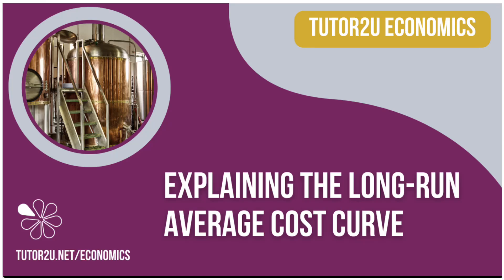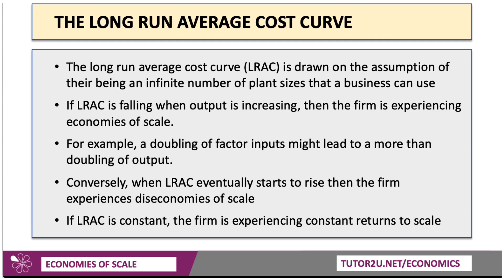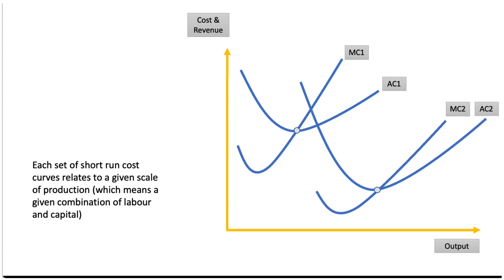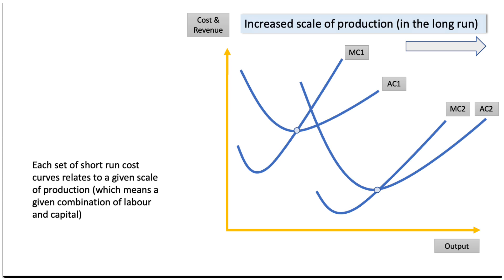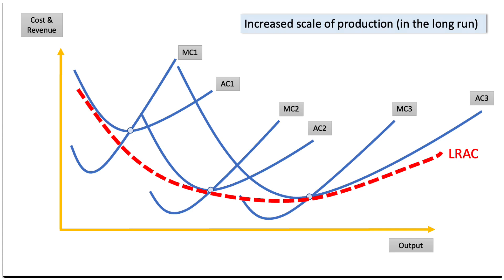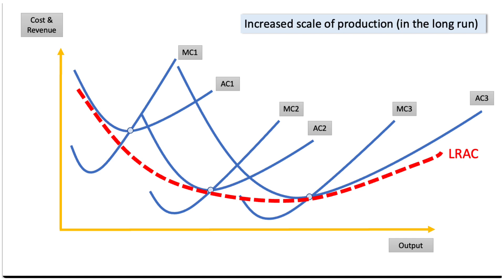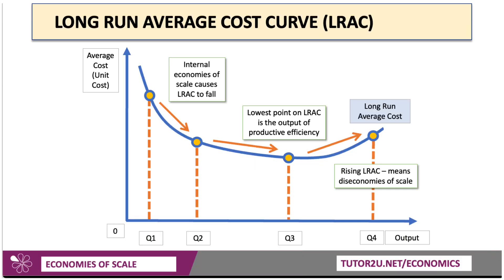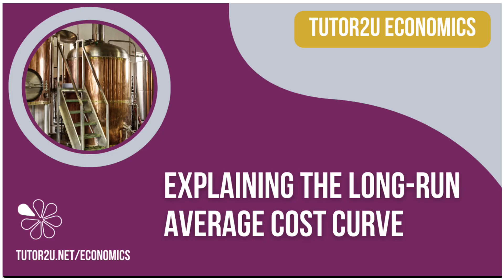Long Run Average Cost Curve Explained - A Level and IB Economics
This microeconomics video looks at the long run average cost curve.